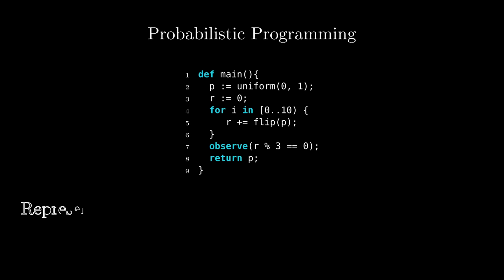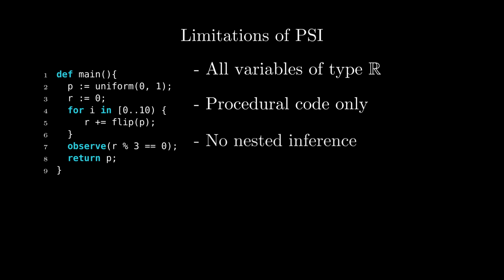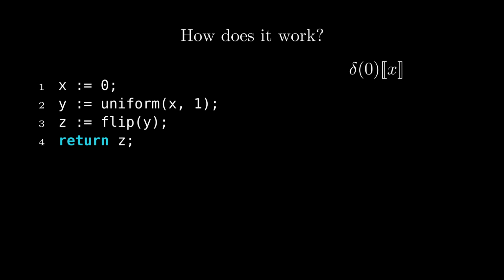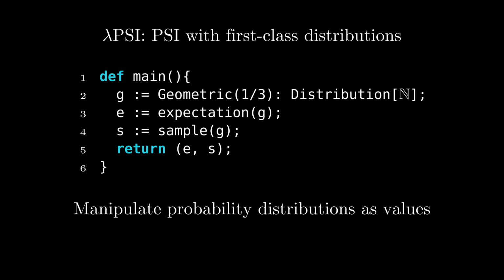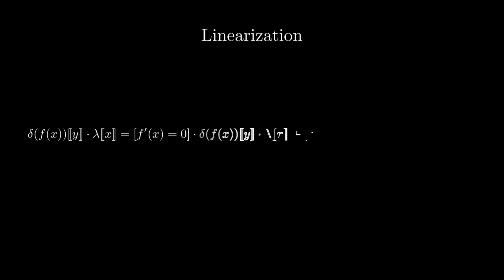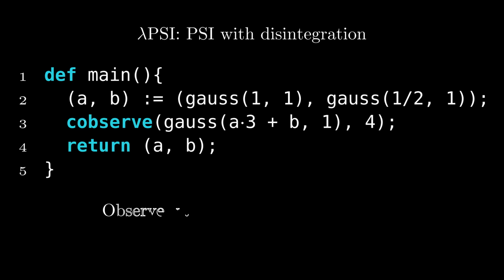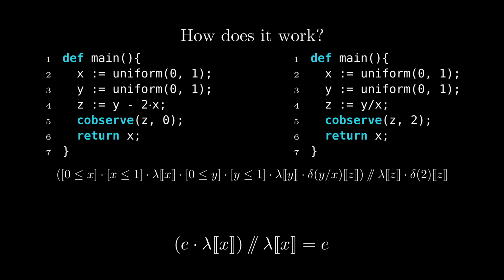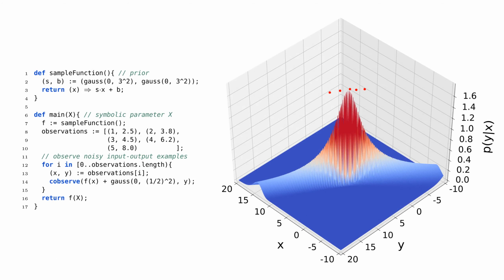λPSI - Exact Inference for Higher Order Probabilistic Programs